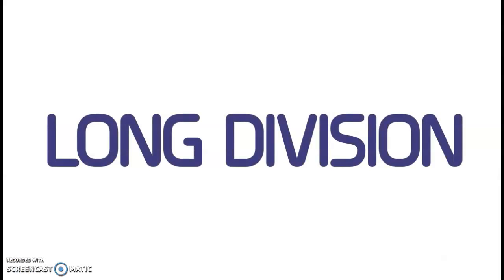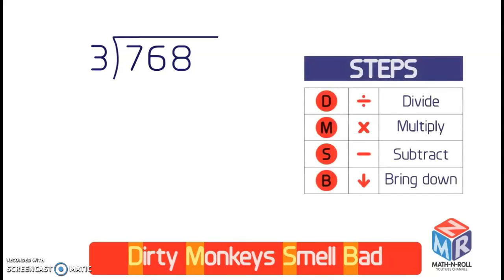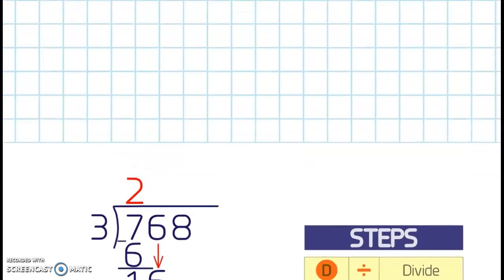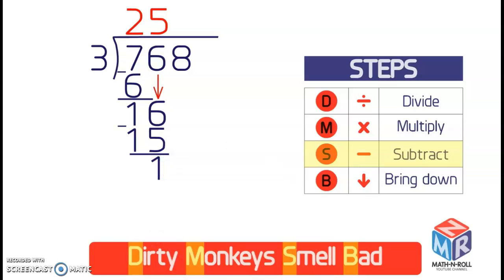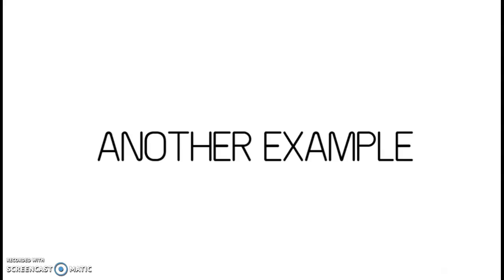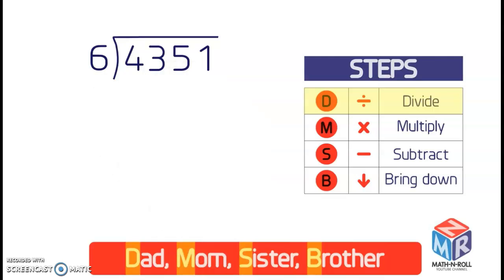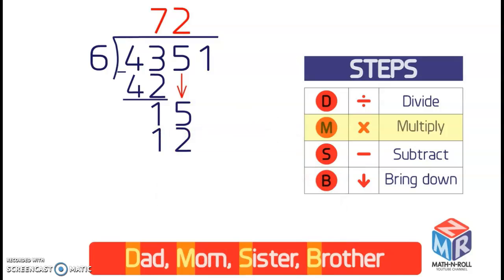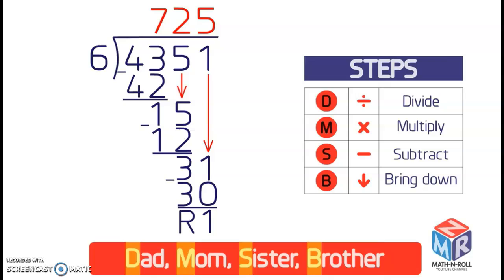Long Division Standard Method